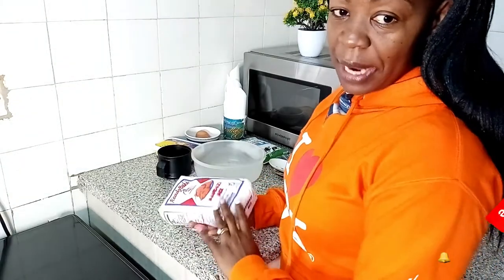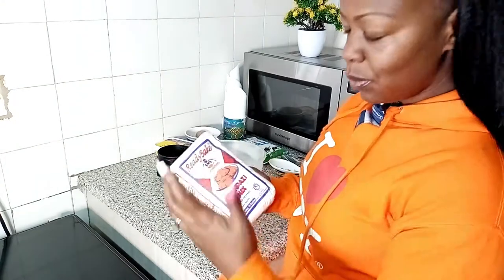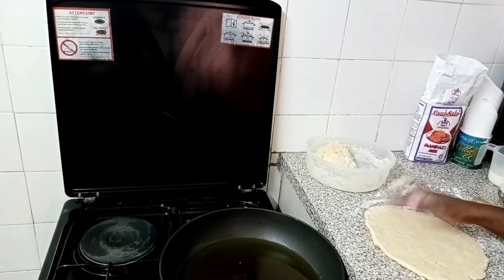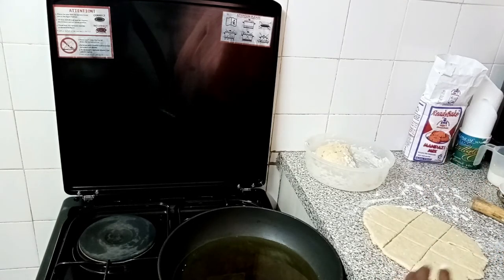SOFT,PERFECT MINI MANDAZI.